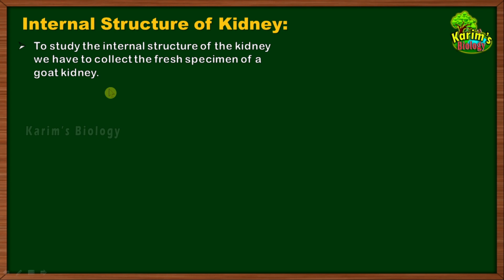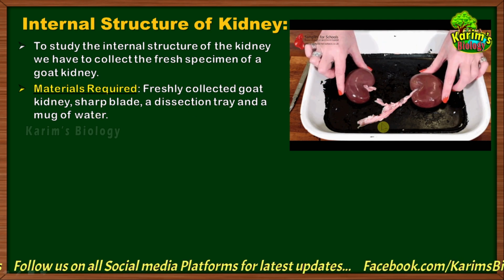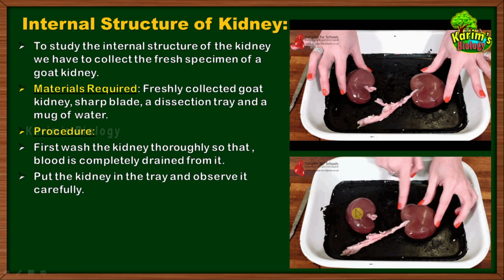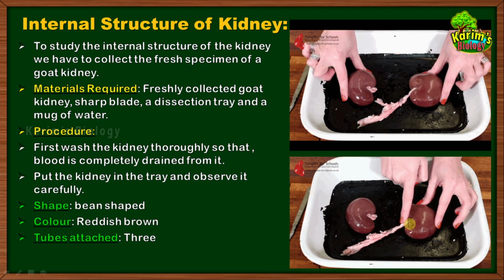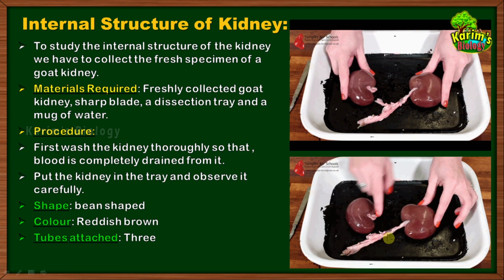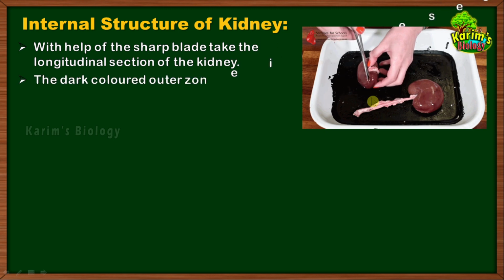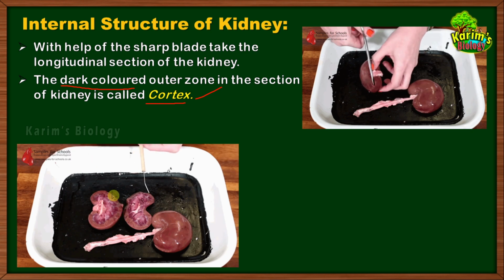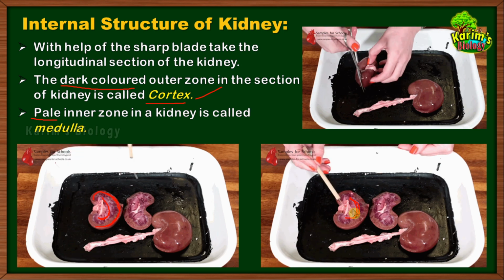Excretion || L.S of Kidney -Activity || Biology || Class-10 || Part-3A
This is PART 3 A. This video is about how to take the longitudinal section of a  goat's kidney and observing the different zones and the structures attached to the kidney. Please watch the complete video for detailed procedure.

My other videos on this lesson are...